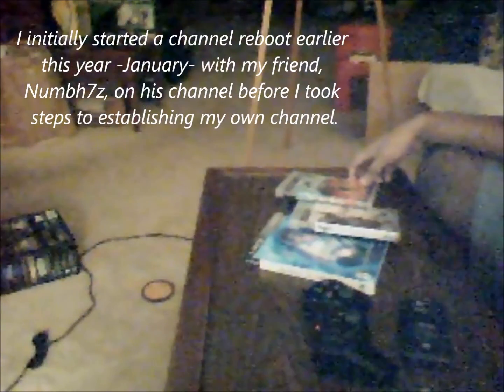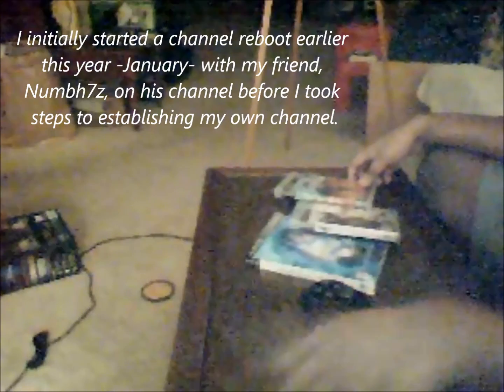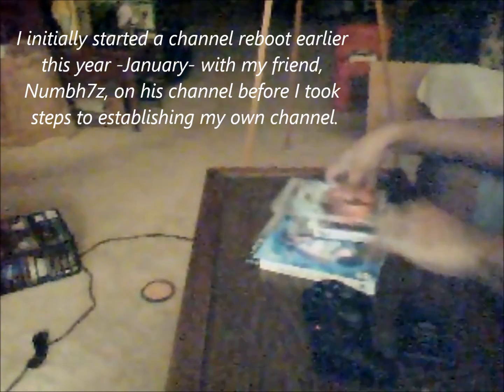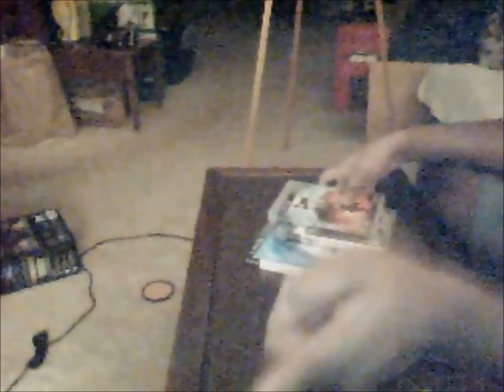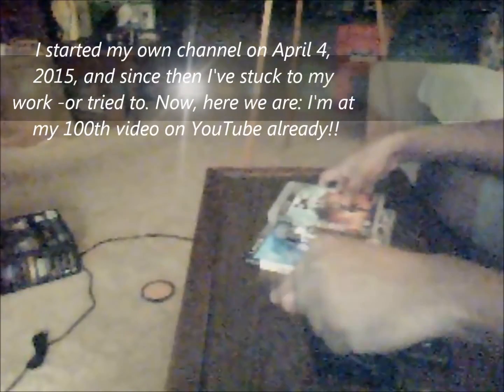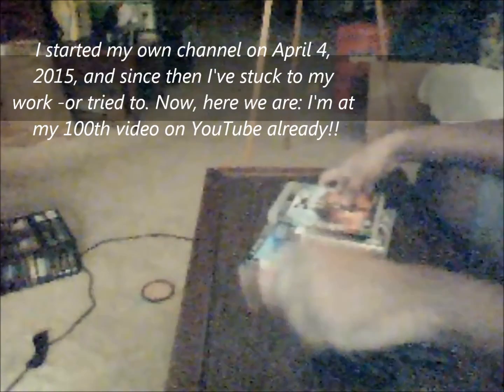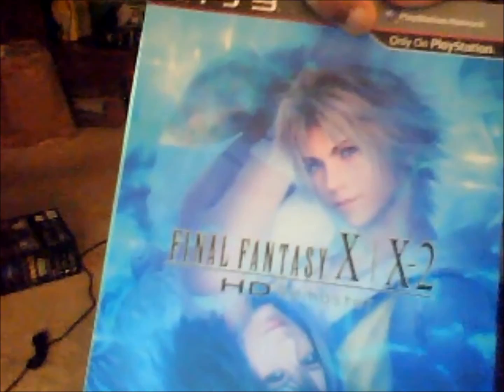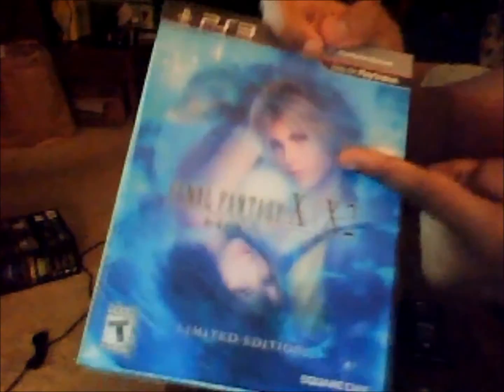My updates for the future of my channel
[P.S. - MY 100th video here!! YEAH!]
 In my 100th video here, I showcase the next series of events that will transpire on my channel as time passes -or continues to pass rather. I've come a long way from just January alone...